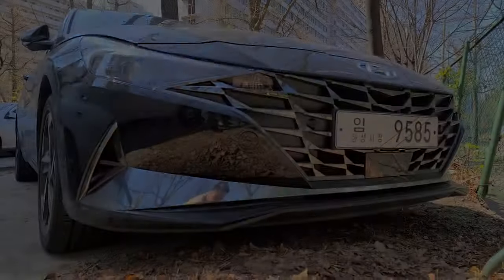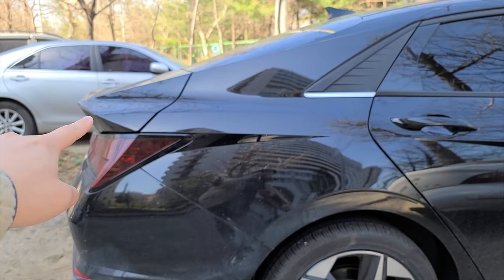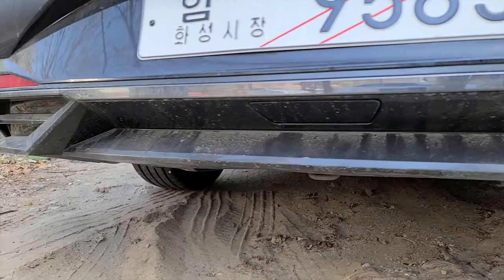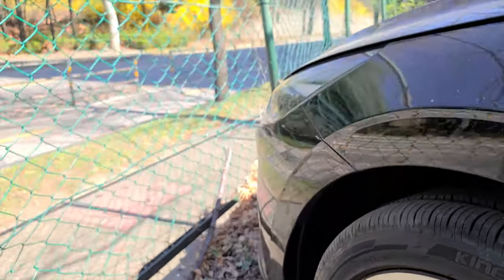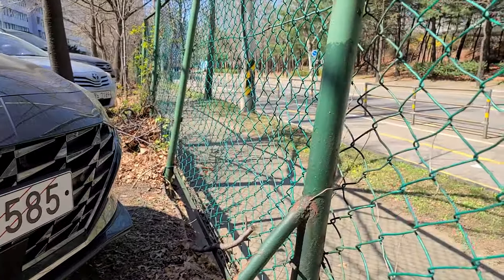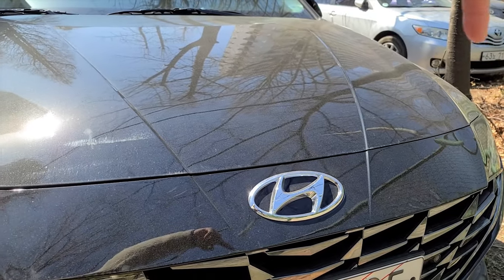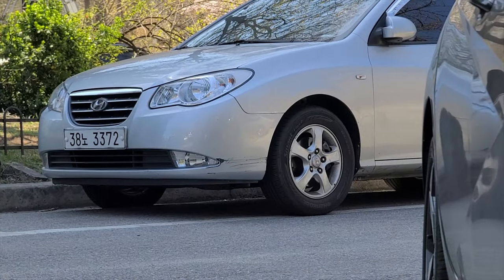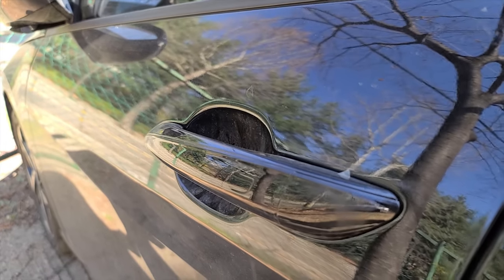2021 Hyundai Elantra / Avante SPOTTED! [English Audio]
2021 Hyundai Elantra aka Avante is finally caught on camera here in Korea, and this video has English audio.

I spotted this 2021 Elantra on my way back home, casually parked right next to a city road.

Since it is called as Avante here in Korea and I started filming without any prior study nor script, I kept on calling it Avante instead of Elantra. Please take it into consideration!

I will be making a video on this Elantra immediately after it hits the showroom/dealerships with a full detailed close-up shots as well as full detailed review on the car as I've been doing with other newly released Genesis, Hyundai and Kia.

I figured it'd be better to show you what the actual, physical car looks like laying on a street, than hold it off until the fancy shiny car hits the showroom.

That being said, please enjoy the video!